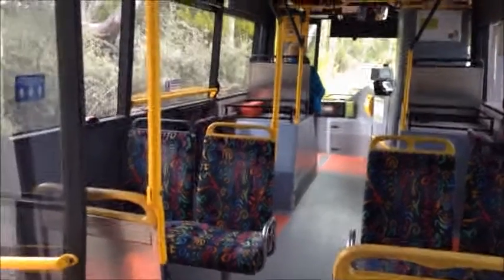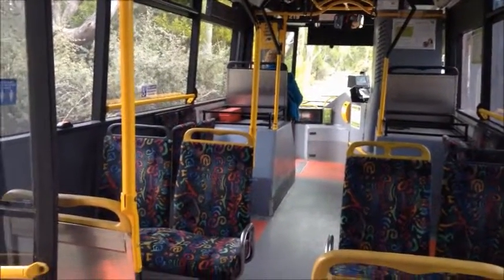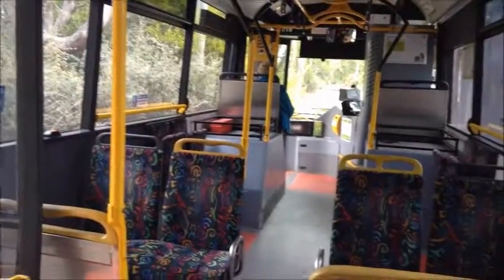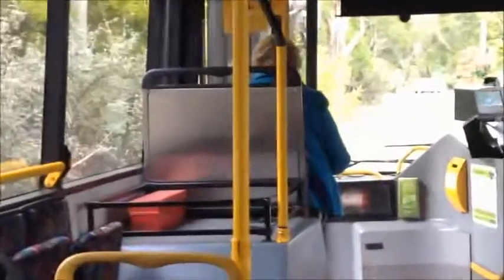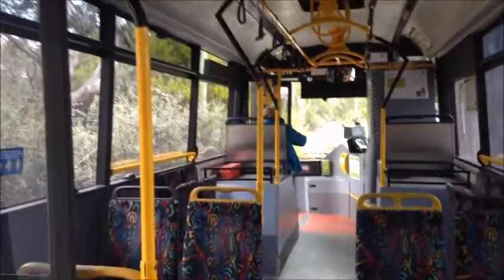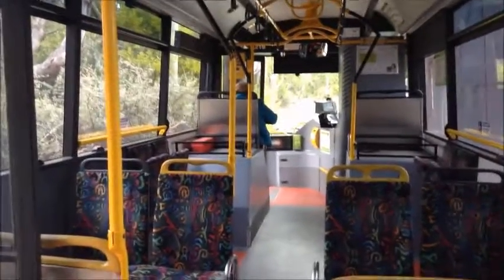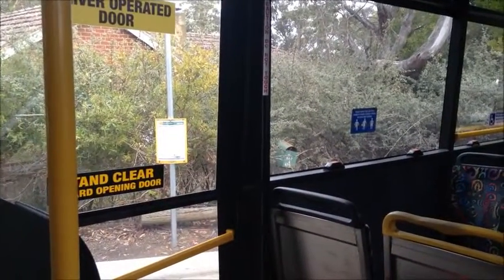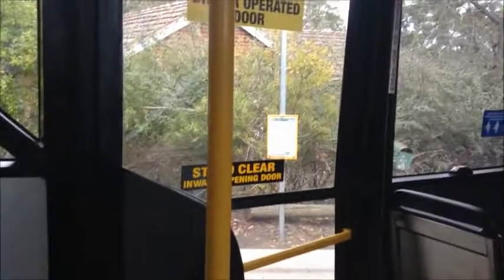Tasmanian Bus Vlog 1: On Board a Metro Bus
Here is the first of my Tasmanian Bus Vlogs. I boarded this bus at Mount Nelson in Hobart. If you have any questions about the Hobart network put them in the comments section below and I will attempted to answer them; although I am not a local so I may not know everything.